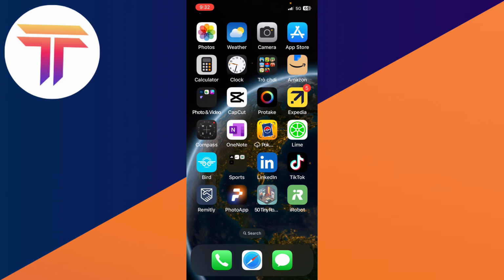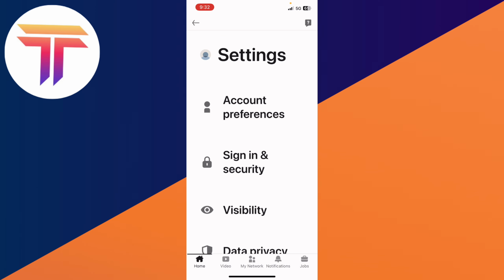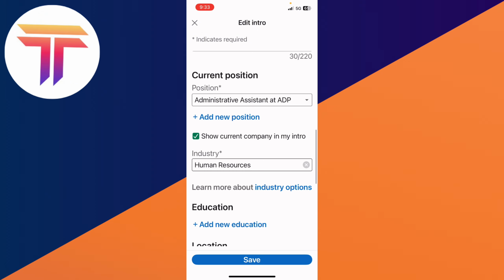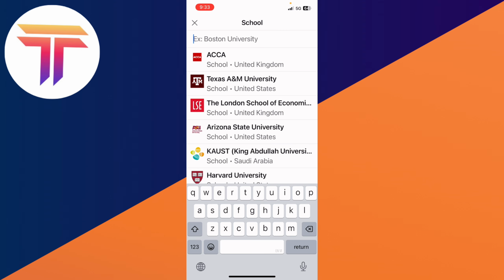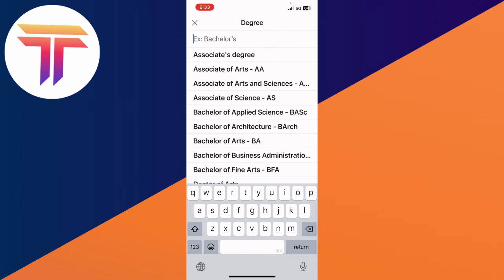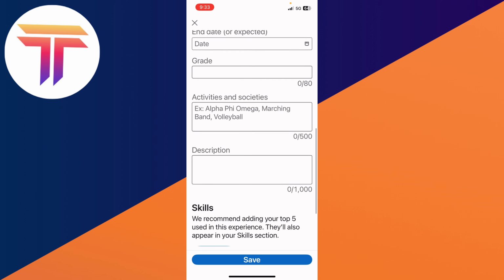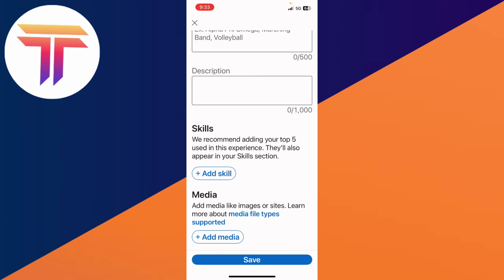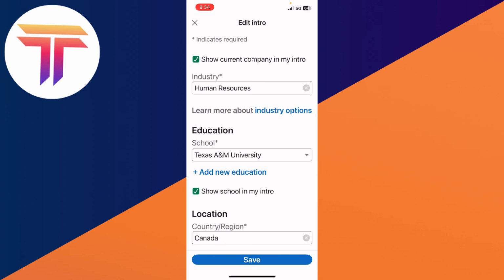How to Add Education in Linkedln